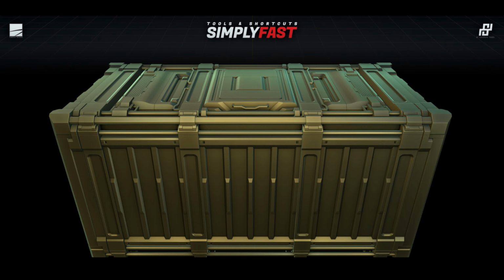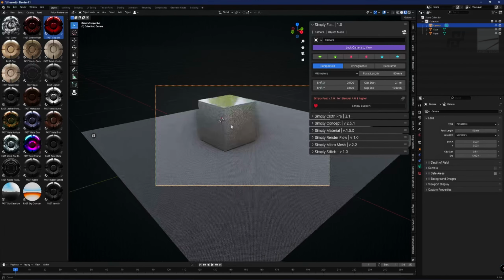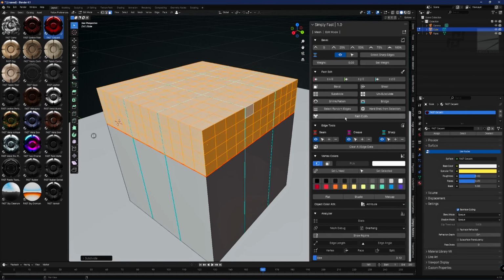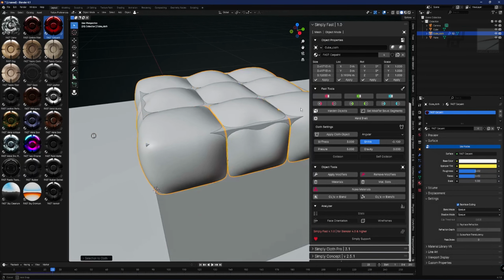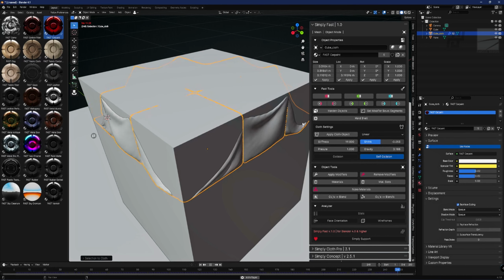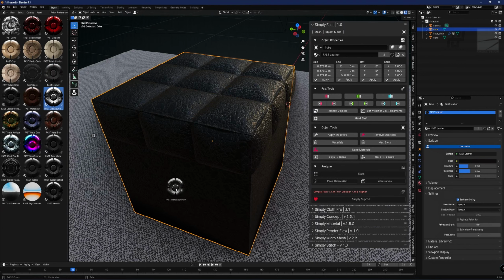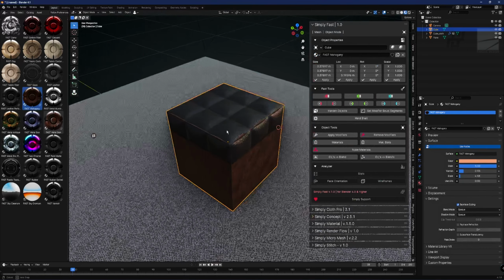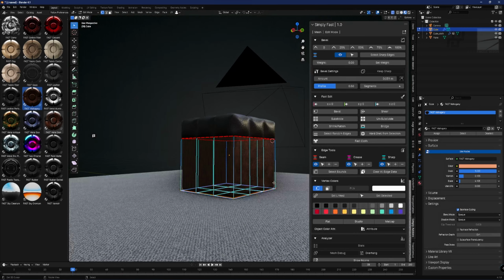Simply Fast - update v. 1.1 for Blender 4.0 and higher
Simply Fast is a context based collection of shortcuts as well as some operators mainly useful for mesh editing and rigging. All shortcuts an tools can be found inside the N-Panel.

While predominantly utilizing Blender for modeling hard surface objects, some interactions within the user interface prove time-consuming, detracting from the overall enjoyment of the experience. Frequently accessed properties are often buried inside tabs or panels, requiring a lot of effort to display the desired UI elements.

Simply Fast tries to remedy this by providing a limited number of tools and shortcuts.

Update v.1.1
-camera lock to view
-Fast Cloth - Separate by Sharp

# sorry for bad quality, I accidently record on low settings :( but its enough to see whats going on #

Check other great addons
Simply Addons
Voxel Heat Diffuse Skinning (best for Cloth Weight Paint)

Please ask further questions in Discord or via email.